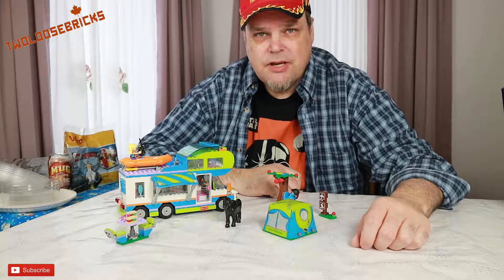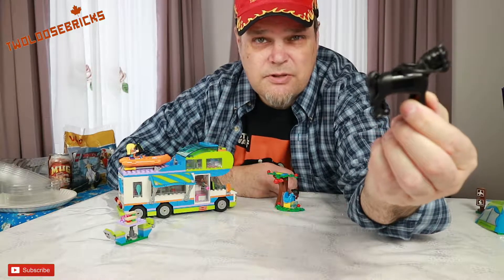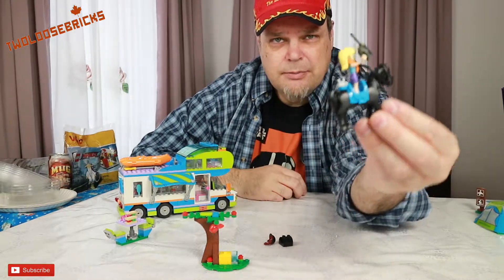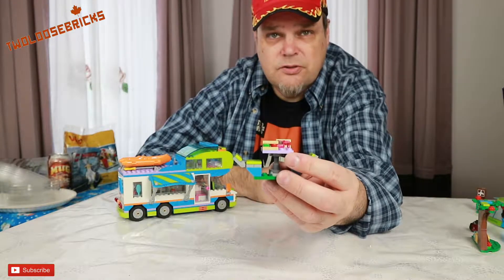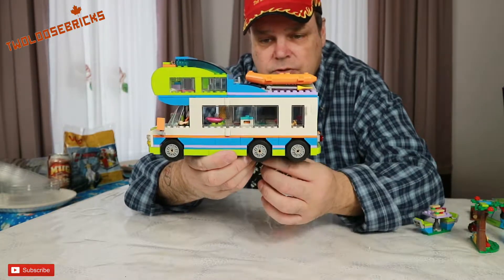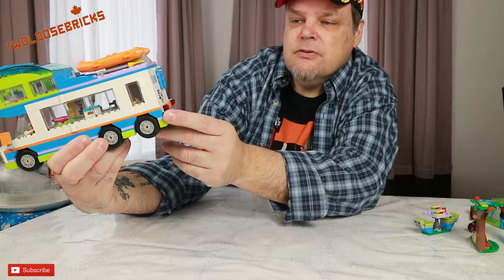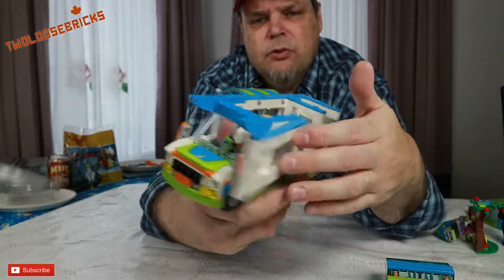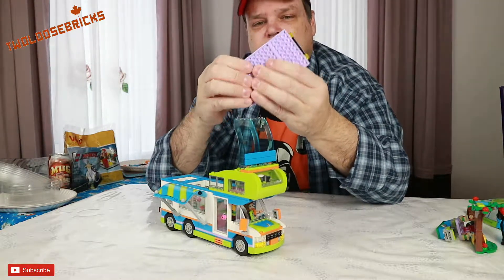LEGO Friends Mia's Camper Set 41339 Review & Opinions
MY WISHLIST on AMAZON

Twoloosebricks likes Building, Modifying, and Painting the Plastic Bricks. With tutorials!  Modifications and teaching you about Lego, software programs, Videos, Games, Reviews, Guests, Minifigures and more.   Uploads are at 8am AST,  7am EST.

Since Im under 1000 subscribers, with the new monetization rules , it will cost me money to be here, If you can help me out at all, Thank you very much :

or

Also some music maybe used form Youtube creation tools (update:no longer used as they copyright some of it still).

If used : Bell animation at end by: A D R I E N N E - E L L E . C O M